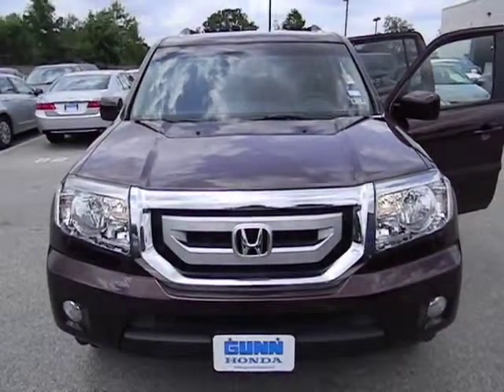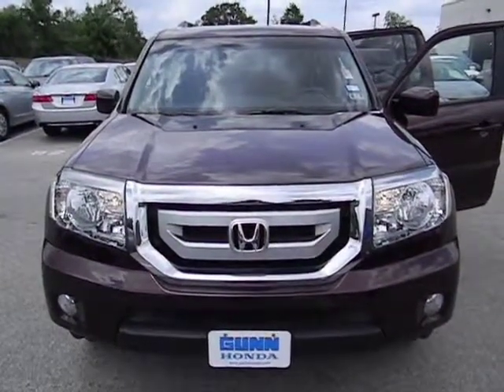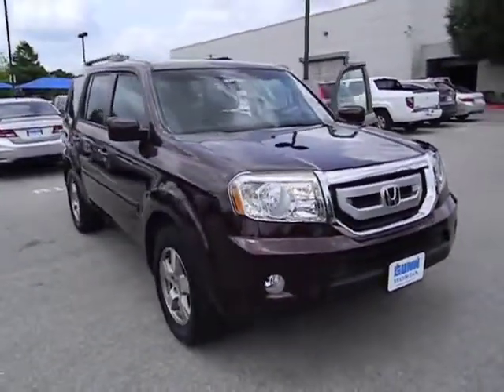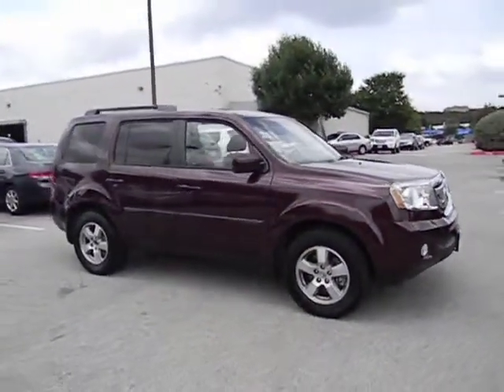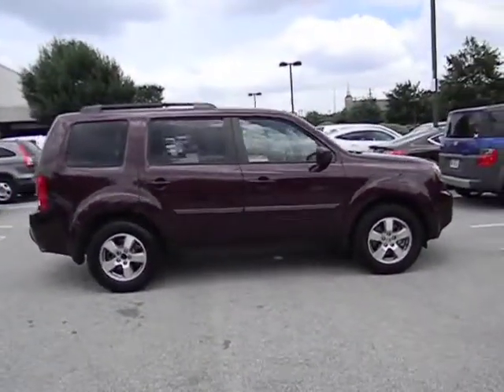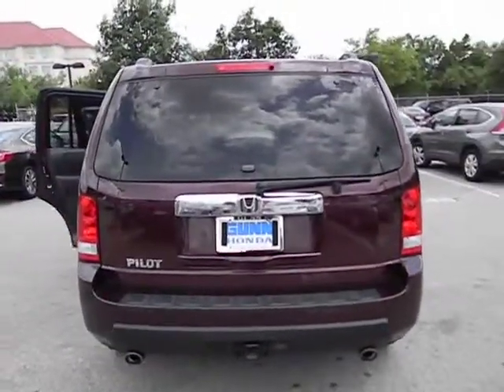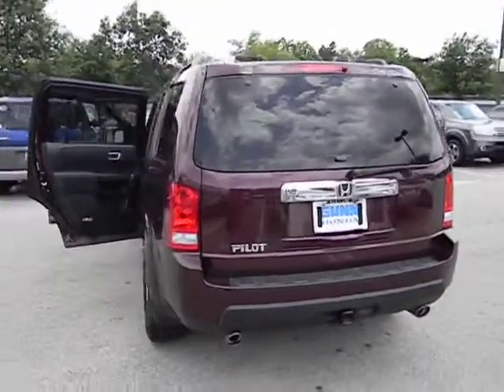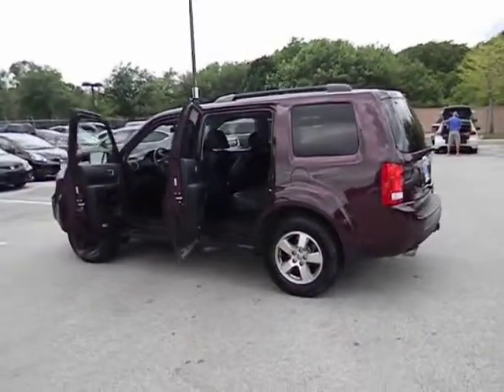2011 Honda Pilot Used, San Antonio, Austin, Houston, Boerne, Dallas San Antonio TX H131350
2011 Honda Pilot EX-L - Stock#: H131350A - VIN#: 5FNYF3H50BB031188

Gunn Honda
14610 IH-10 W

Just Arrived*** Gets Great Gas Mileage: 23 MPG Hwy!!! Great safety equipment to protect you on the road: ABS Traction control Curtain airbags Passenger Airbag Front fog/driving lights...Other features include: Leather seats Power locks Power windows Heated seats Sunroof...